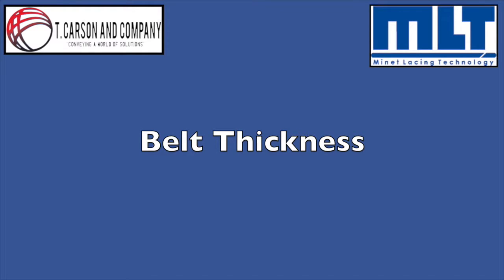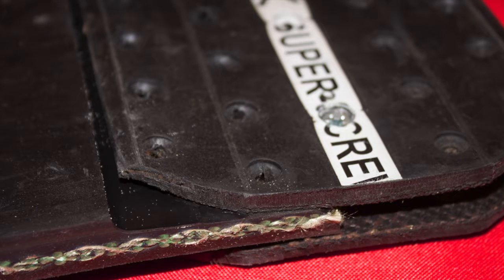MLT Super Screw Made Easy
This video details the Minet Lacing Technology (MLT) Super Screw Splice. We cover everything you need to know about the Super Screw. Including: The construction, belt strength, composite materials available, sizing the screw length, getting the correct product number, and some additional uses.